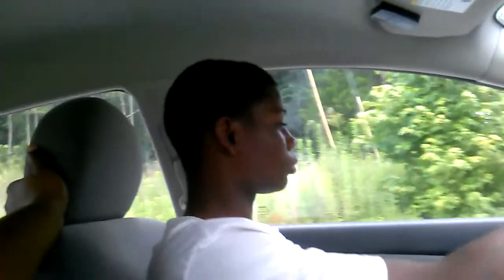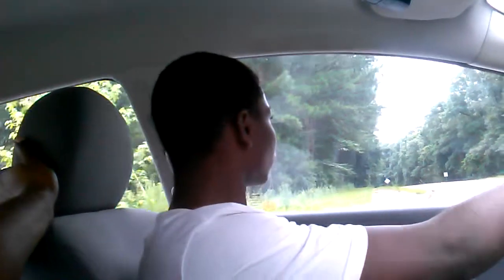Going driving with my son, He is a natural like his father